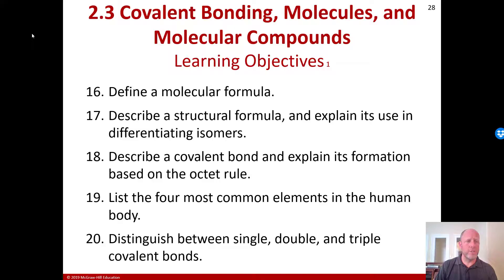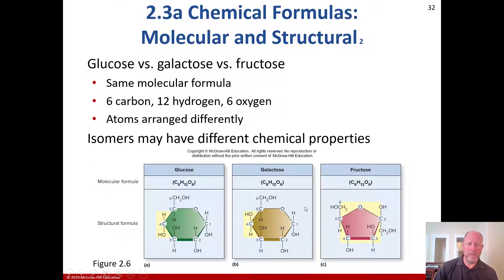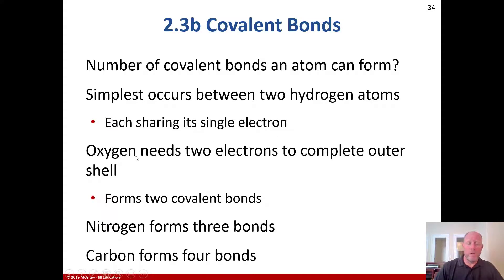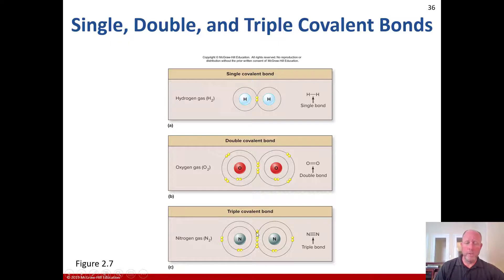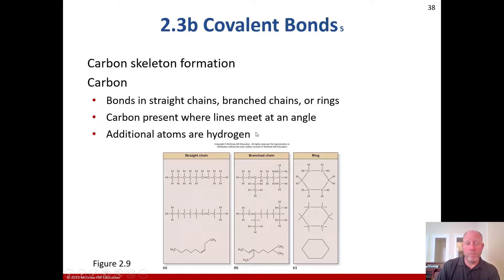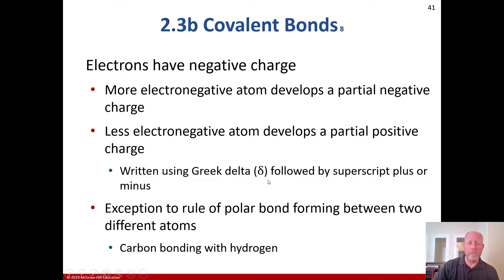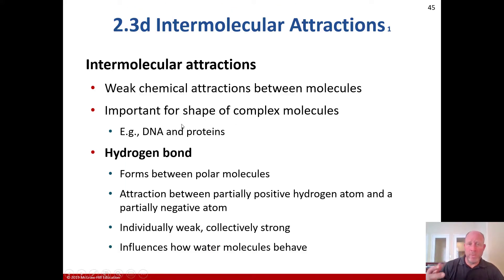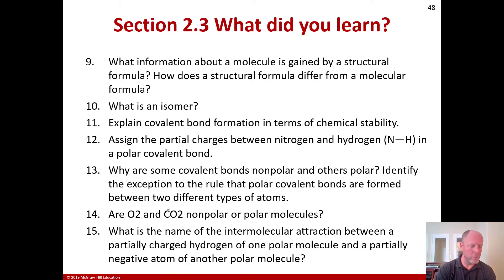BIO 246 A&P Ch 2.3 Covalent Bonding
Differentiating molecular and structural formula differences, along with the number of and how different types of covalent bonds can occur.